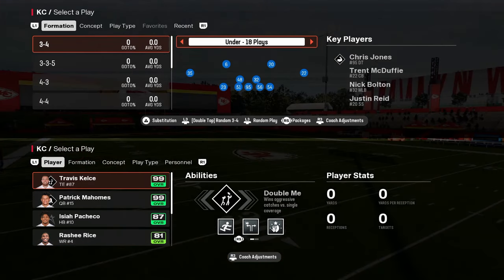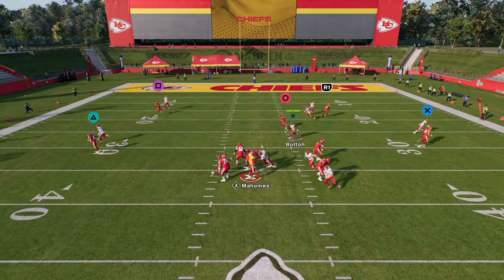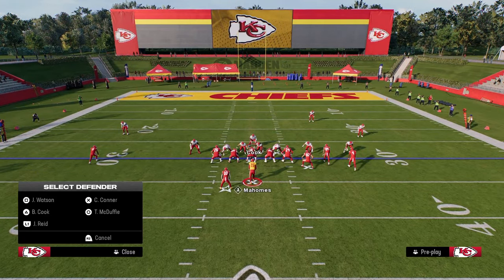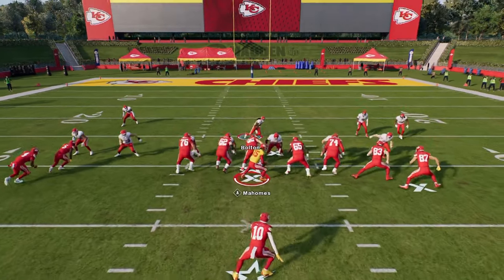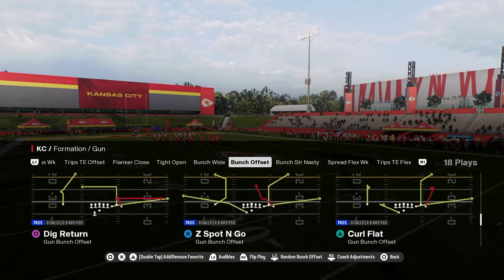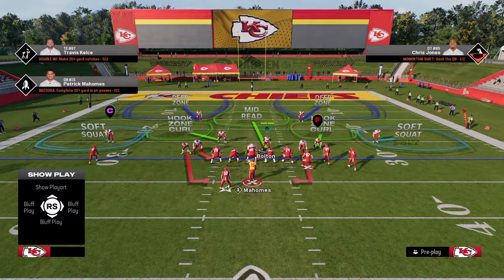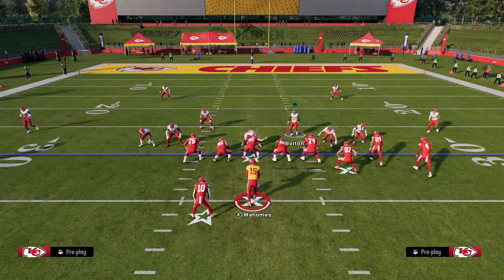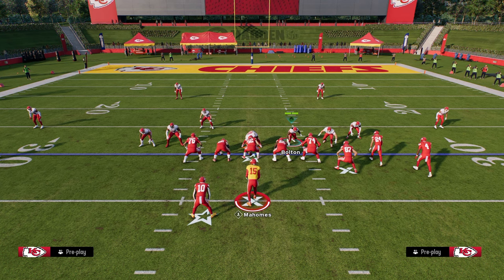#1 Defensive Playbook In Madden 25